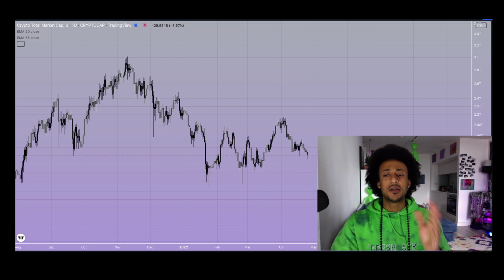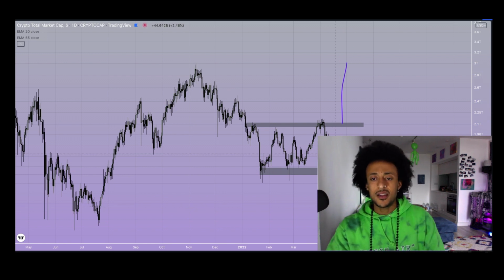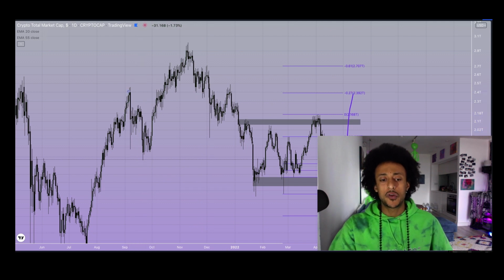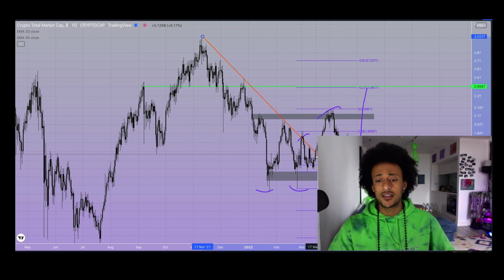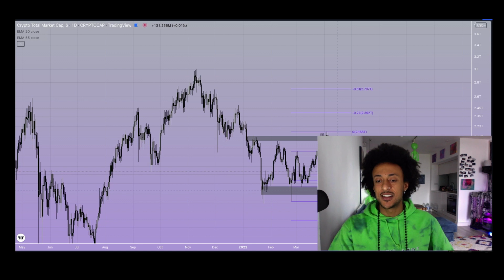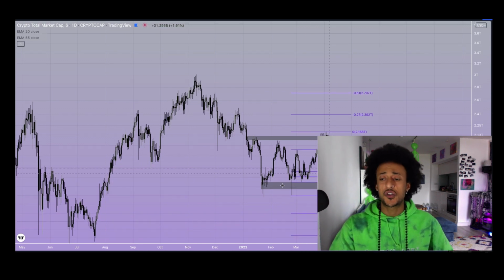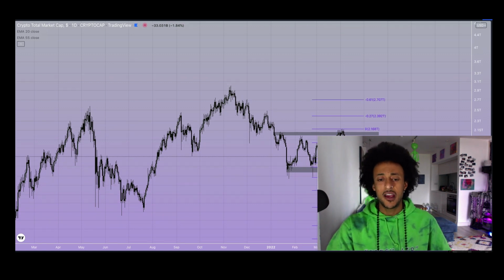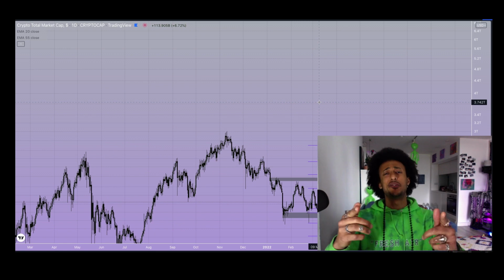ARE WE EVER GOING TO GET A BULLRUN? - TOTAL CRYPTO MARKETCAP IS DOWN - CRYPTO MARKET BREAKOUT SOON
PLEASE NOTE: I AM NOT A FINANCIAL ADVISOR. DO NOT MAKE ANY INVESTMENT DECISIONS BASED ON WHAT I SAY IN MY VIDEOS. DO YOUR OWN RESEARCH AND MAKE YOUR OWN DECISIONS, IF YOU NEED ADVICE. SEEK OUT A LICENSED PROFESSIONAL. THIS IS NOT TRADING OR INVESTING ADVICE, I AM SIMPLY SHARING MY OWN RESEARCH AND OPINIONS. I ACCEPT NO LIABILITY FOR ANY LOSSES INCURRED.